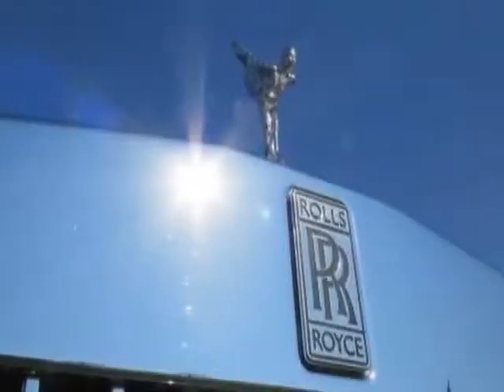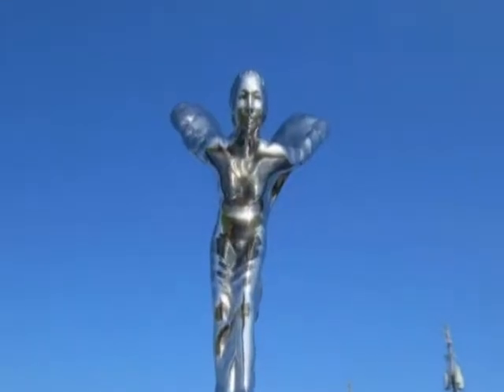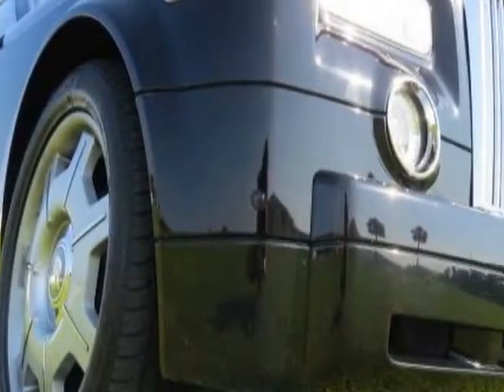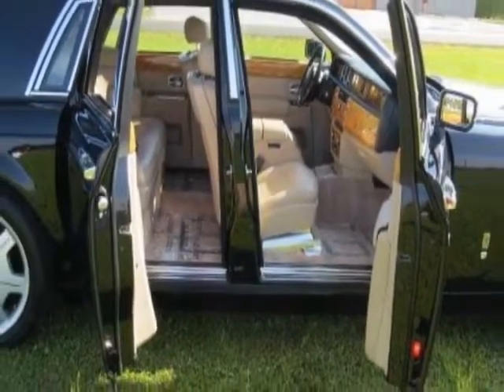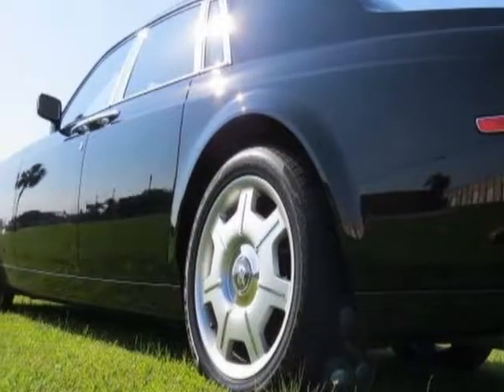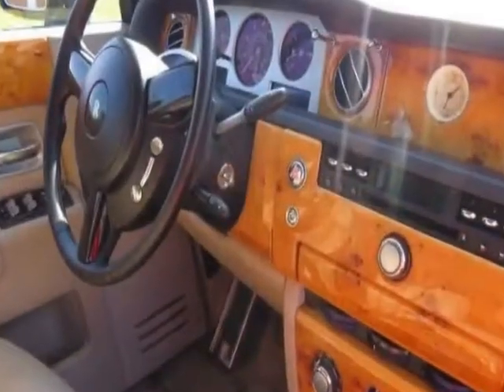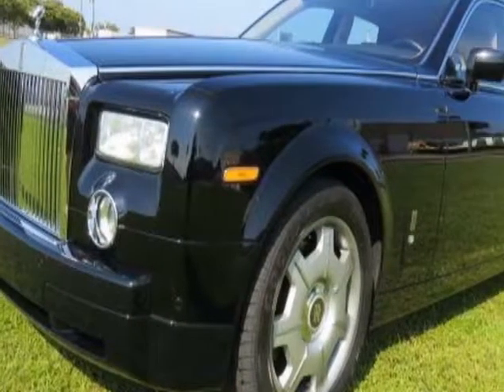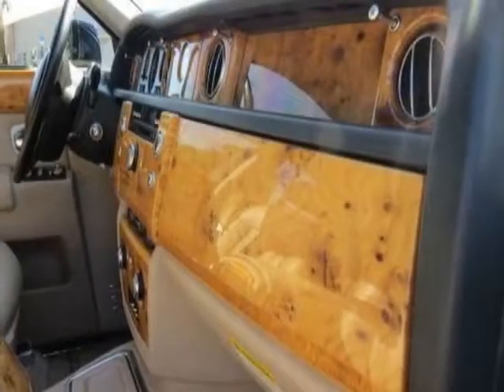2004 Rolls-Royce Phantom 4dr Sedan Sedan - Pompano Beach, FL